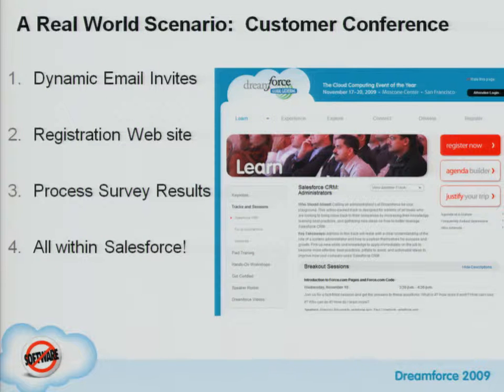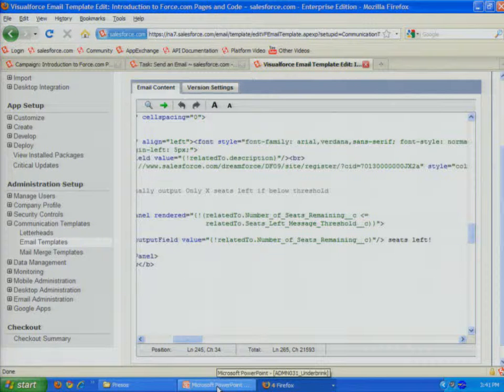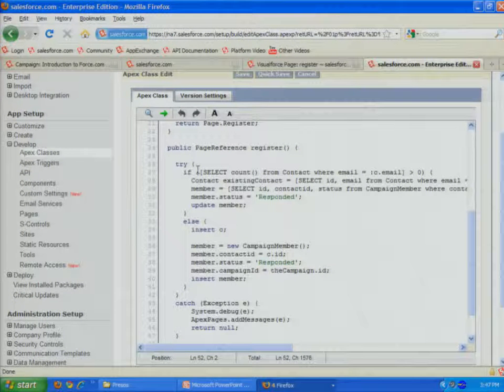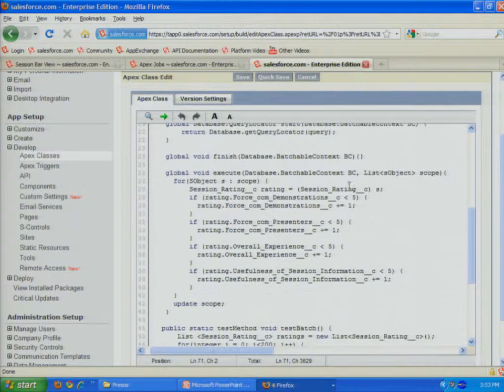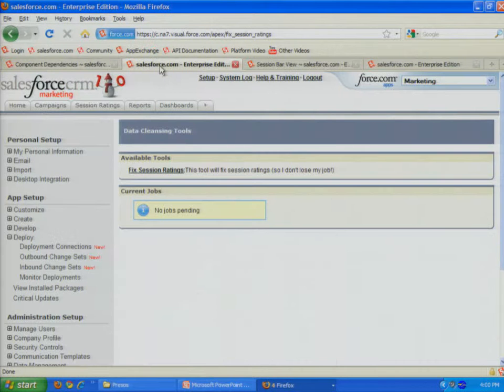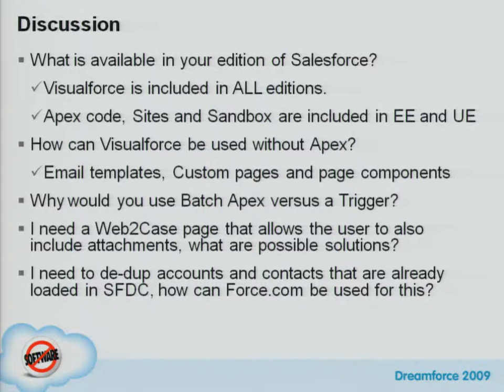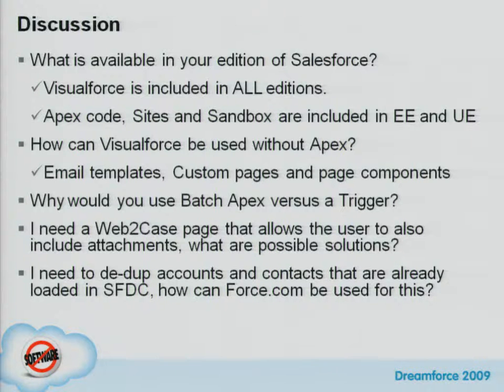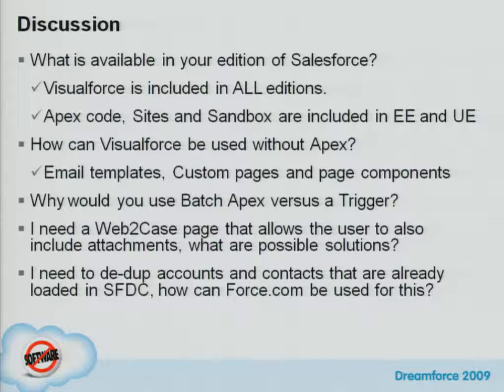Introduction to Force.com Pages and Force.com Code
Join us for a fact-filled session and get the answers to these questions: What is it? How does it work? How can I use it? Who can do it? How do I learn more?